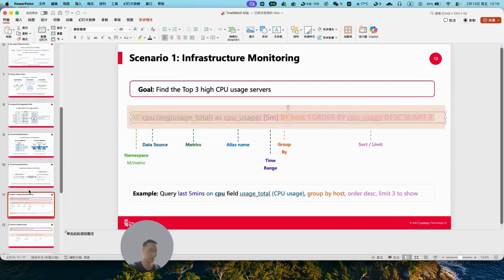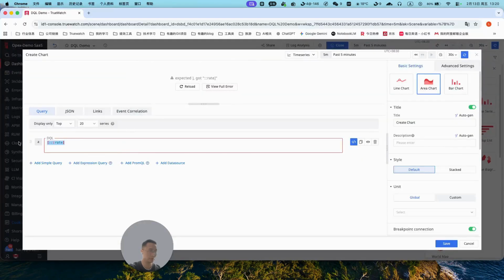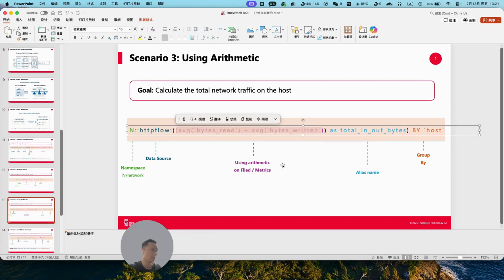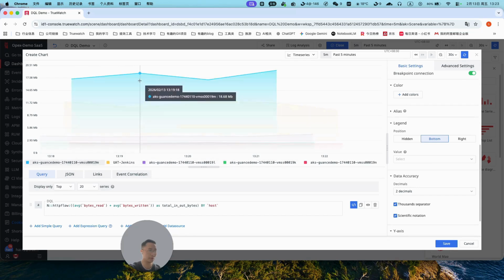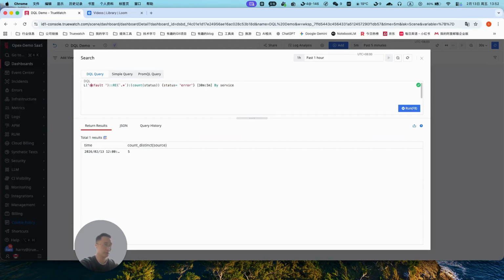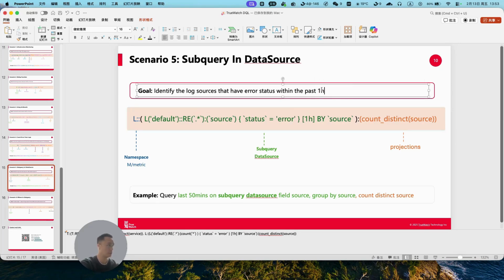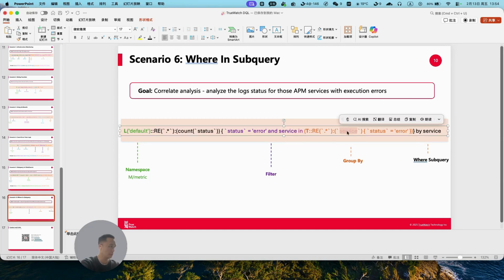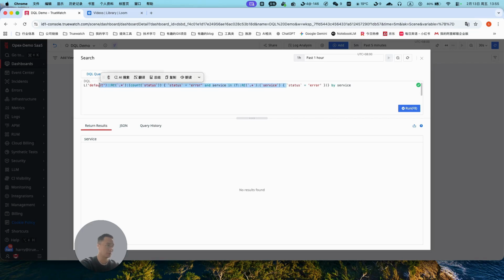TrueWatch Workshop Mastering DQL (Part 3)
In Part 3 of our Mastering DQL series, we continue exploring practical DQL use cases to help you query, analyze, and correlate observability data more effectively across metrics, logs, and traces.
In this tutorial, you’ll learn:

✅ Rollup Rate Functions — Monitor inbound traffic on hosts and understand real-time traffic changes more clearly.
✅ Arithmetic Metrics — Calculate and visualize top network traffic by host.
✅ Counting Errors from Logs — Query log data to identify error trends by service.
✅ Subqueries as Data Sources — Use subqueries to analyze log sources with error status.
✅ WHERE IN Subqueries — Correlate logs and traces to investigate services with execution errors.
By the end of this session, you’ll have a better understanding of how DQL helps you move from raw telemetry data to actionable insights across your observability workflow.

Watch now to continue mastering Debug Query Language with TrueWatch.

If you missed the previous sessions, check out the TrueWatch Workshop playlist for Part 1 and Part 2.